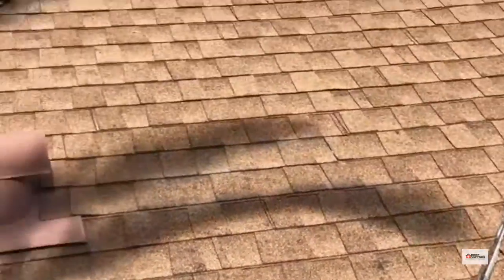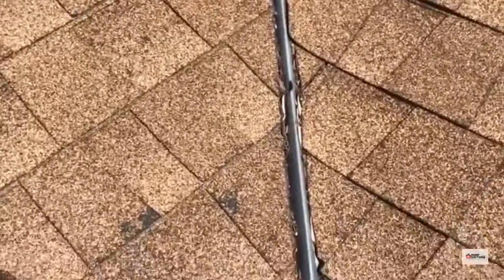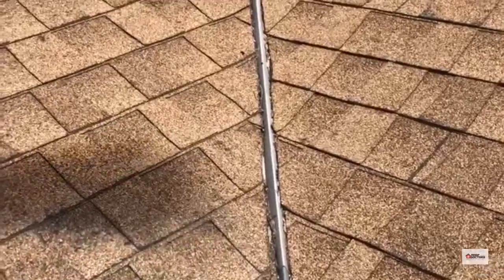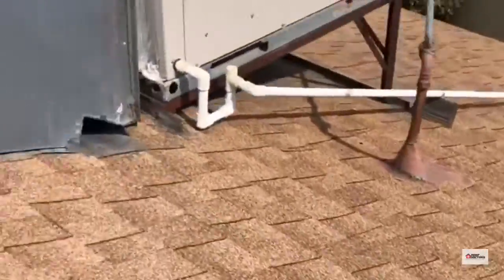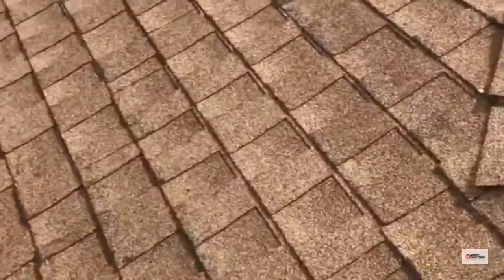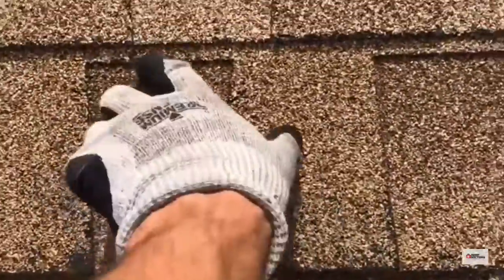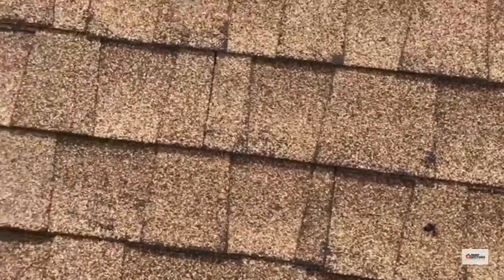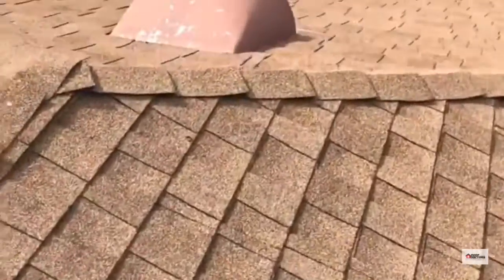Roof Repair | Roofing Company | Roof Inspection | Incorrect Roofing | Contractor | Roof Doctors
ROOF SUMMARY: This inspection found an install that most likely wasn't installed by a licensed roofer and definitely not signed of on by a local inspector.  The shingles are not properly overlapping each other (incorrect headlap, overlay, or stretched courses) and the valleys were roofed incorrectly.  "Stretched courses" is usually a red flag that the installer was not licensed.  Installers will do it to either save money because less material is needed.  This means they get to pocket more of the money you gave them for the job because they saved money on materials.  The other most common reason for this is that the installers doesn't know what they are doing and used the chalked nail line on the shingles as the line for the next shingle.  Proper overlap is incredibly important to prevent leakage and wind damage.  Improper overlap also leads to nailing too high on the shingles which also makes them more susceptible to wind damage and slippage.  Running shingles too close to the center valley crown can prevent proper drainage and allow water to get stuck on the back of shingles forcing water sideways under the roofing.  Hire a licensed professional roofing company like Roof Doctors to prevent a huge waste of money on an incorrectly installed roof.